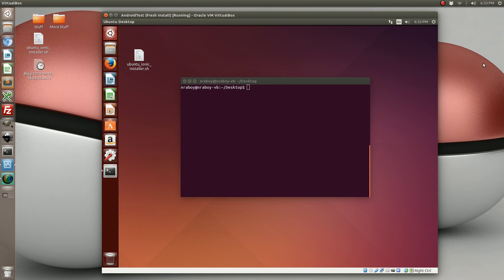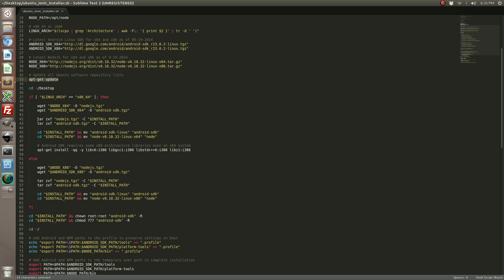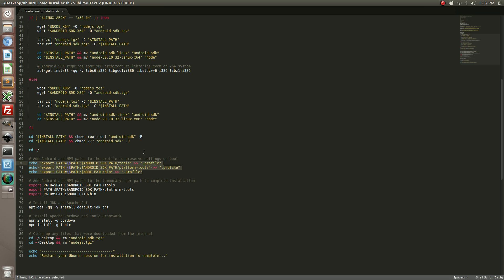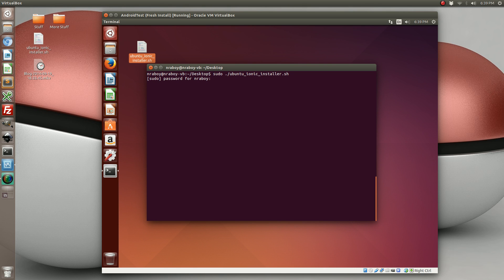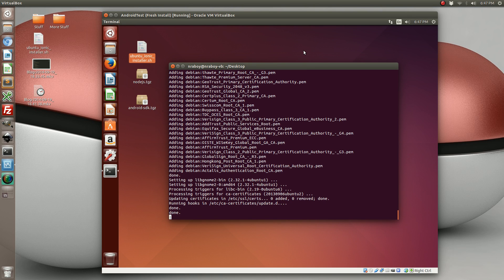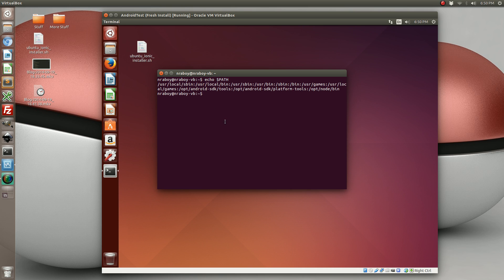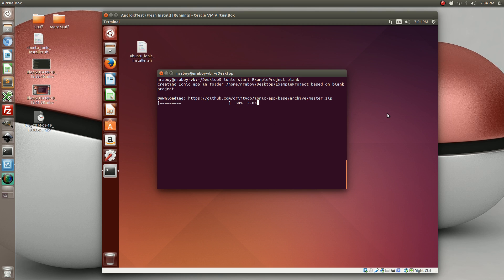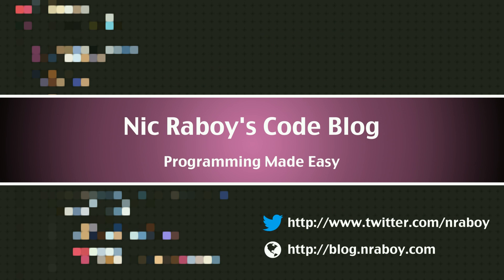Install Android, Apache Cordova, and Ionic Framework in Ubuntu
Download and configure Android, Apache Cordova, Ionic Framework, and NPM using Ubuntu Linux. A complete guide for installing the necessary developer tools.  This works for Ubuntu x64 and x86 architectures.

View a written version of this tutorial on my web blog